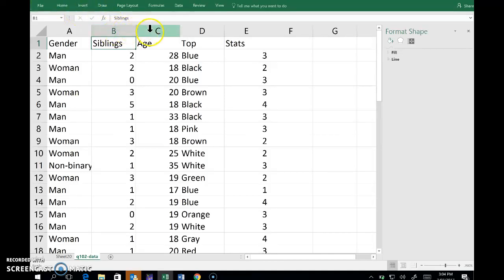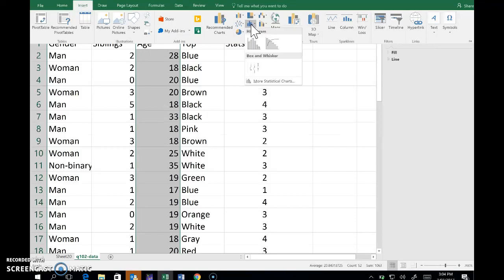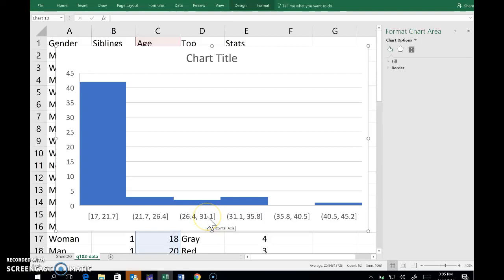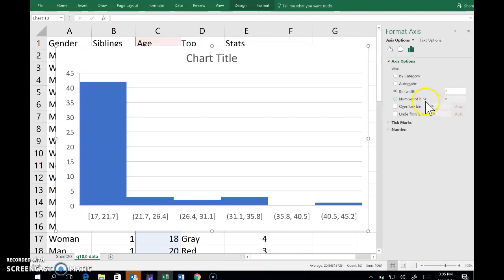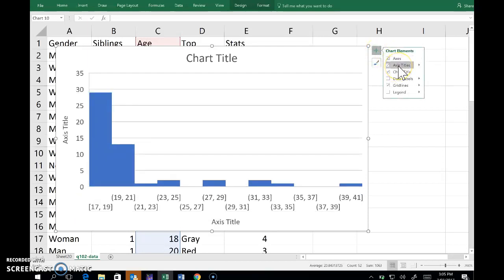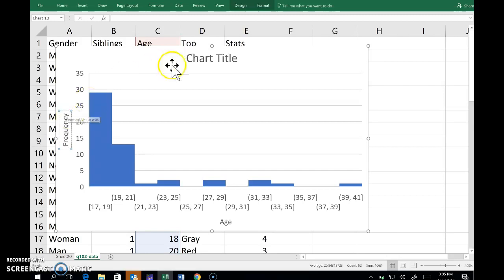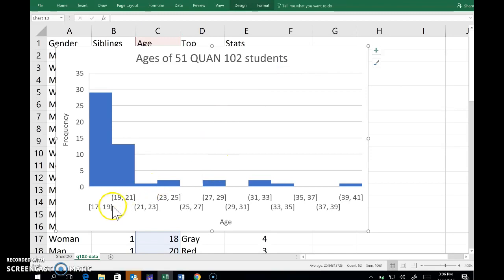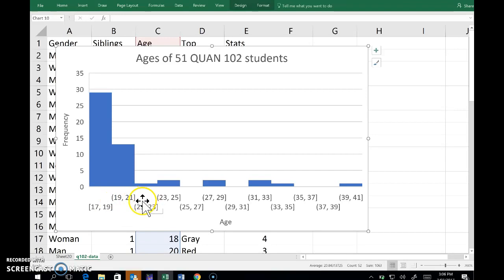Excel: draw histogram from data